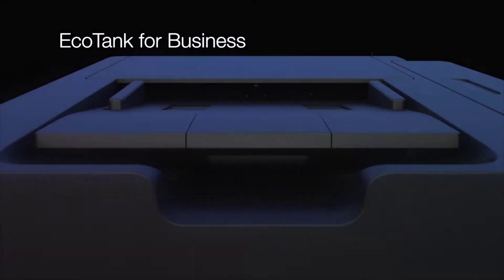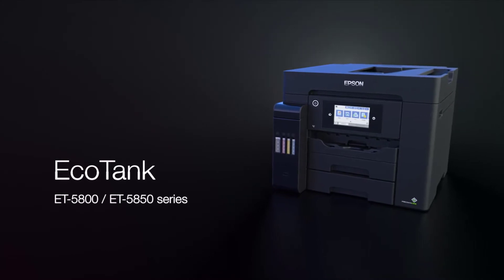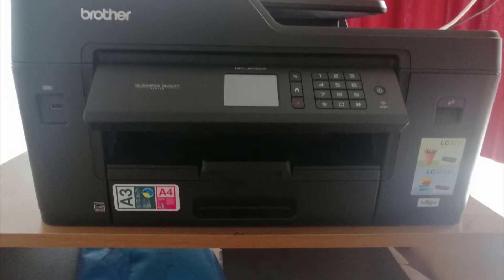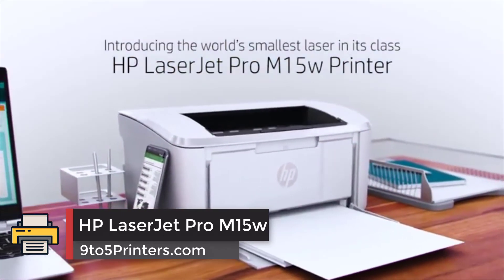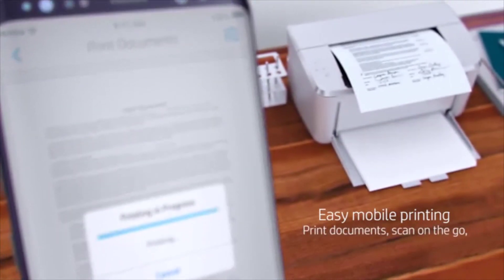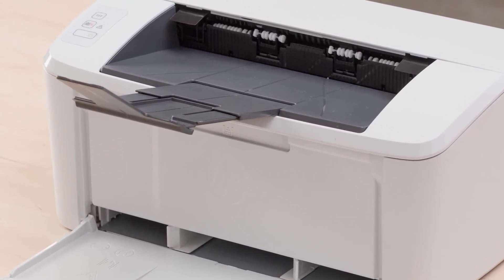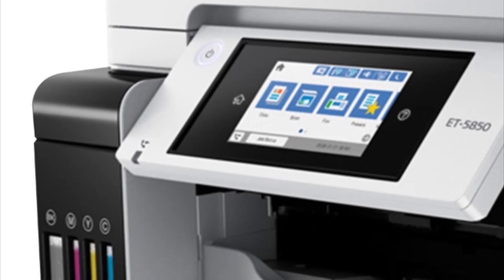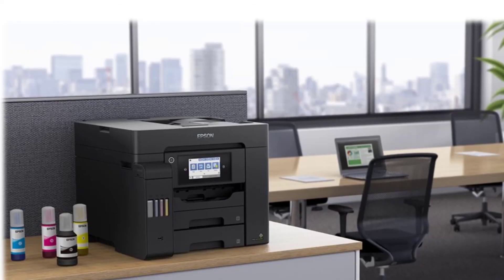Best Printers for Home Use in 2020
Links to the Best Printers for Home Use we listed in our review video:
👉 Brother MFC-J985DW (ad)
👉 HP LaserJet Pro M15w (ad)
👉 Epson EcoTank Pro ET-5850 (ad)

When shopping for the best printers for your home office or even for the whole family to use, it's important to find one that's versatile enough to satisfy everyone's needs, whether it's for printing invoices or family photos. A scanner with good features can also be helpful in improving your workflow, and of course, a low cost-per-print is a must, so you can stay within budget.

9to5Printers is a participant in the Amazon Services LLC Associates Program, an affiliate advertising program designed to provide a means for sites to earn advertising fees by advertising and linking to Amazon.